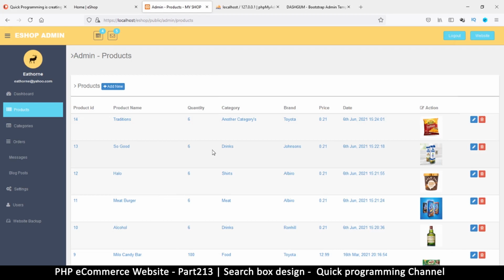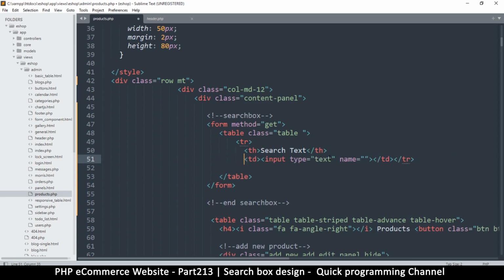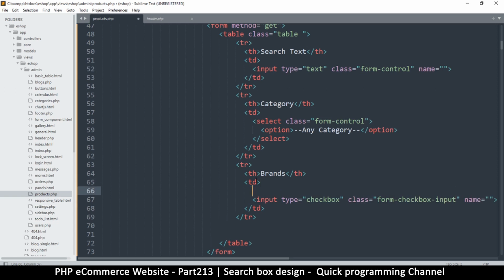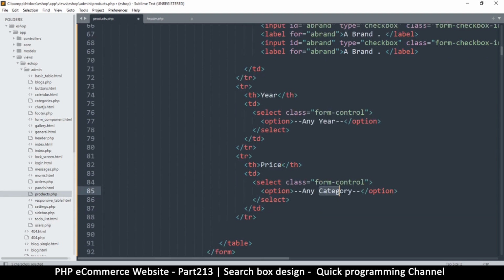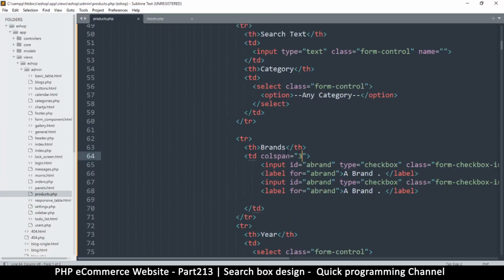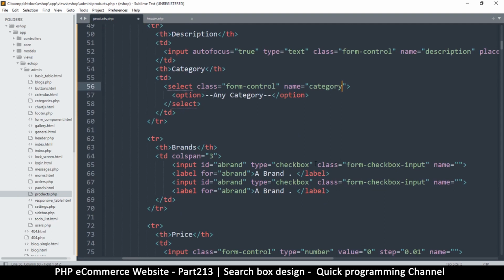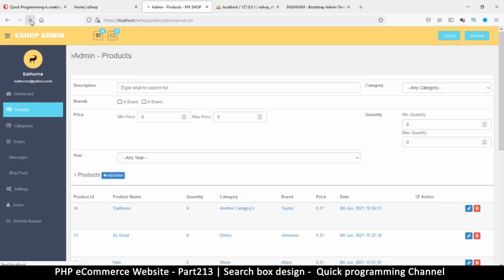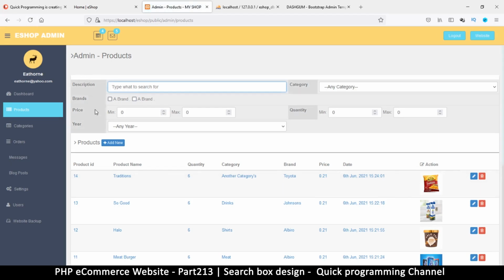#213 PHP Ecommerce website development | Search box design | MVC OOP - Quick programming